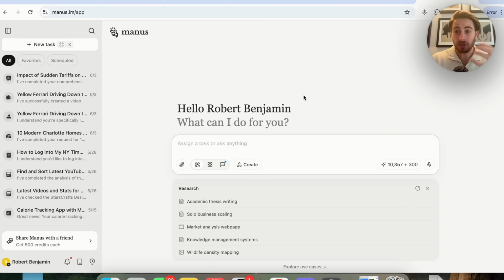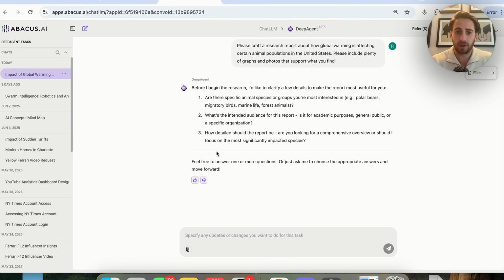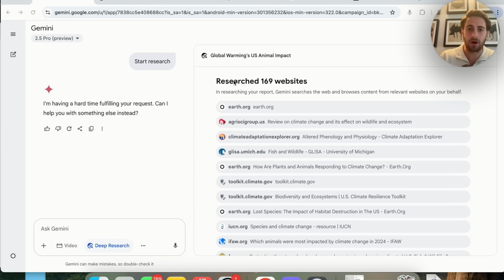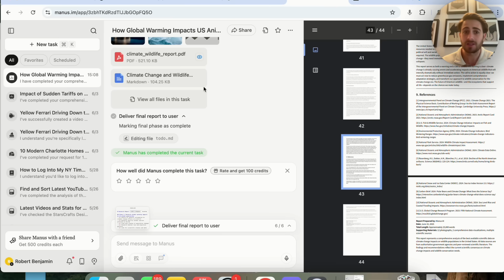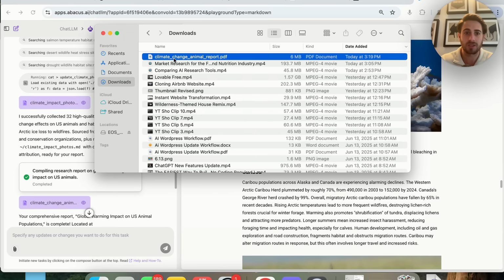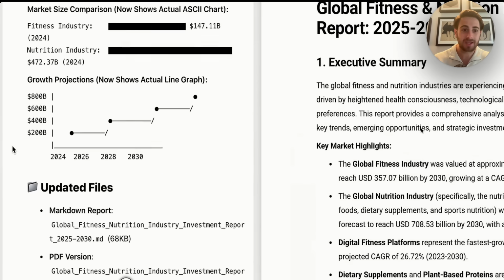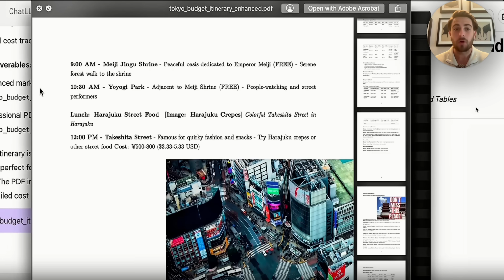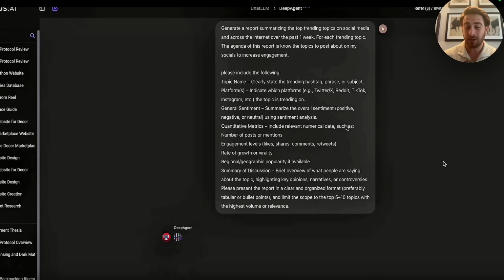I Tested Every Deep Research AI Tool To Find The Best One (SHOCKING TRUTH)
By the end of this video you’re going to know what AI tool is the best for doing Deep Research and 5 insane use cases that you can use Deep Research for to improve your productivity and automate your work. We’re going to be testing ChatGPT, Gemini, Grok, Claude, Perplexity, DeepAgent, Manus and Genspark to see which one is truly the best at doing deep research for you.